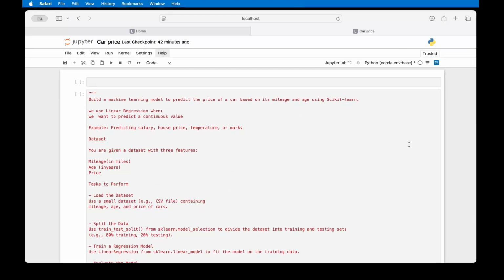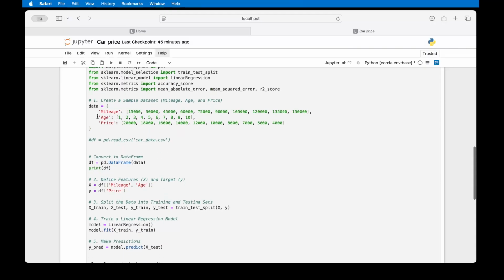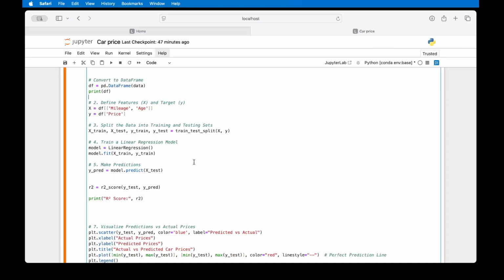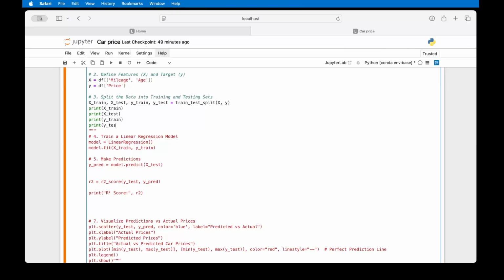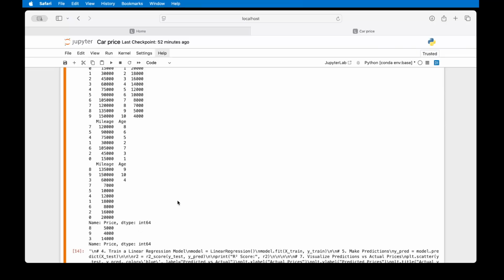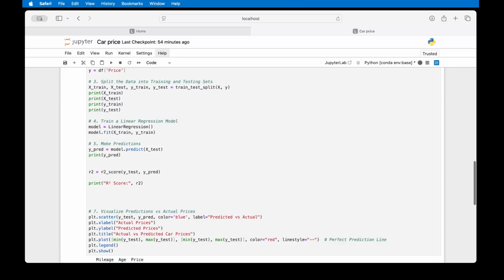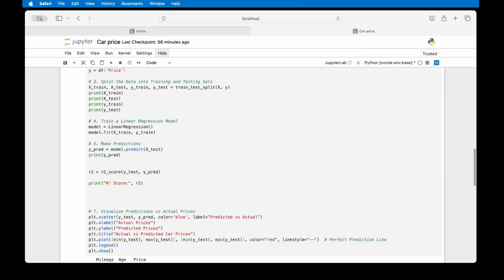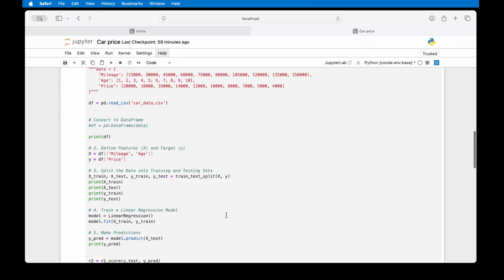implementation of Linear Regression